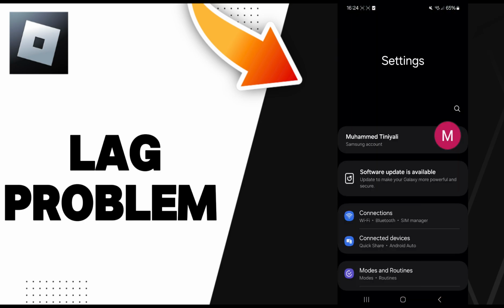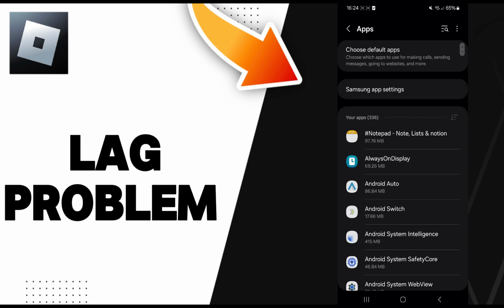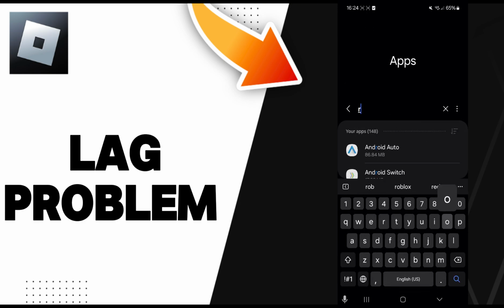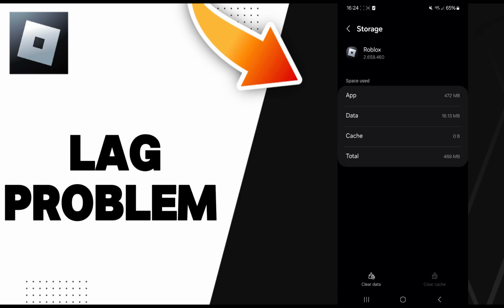How To Fix Roblox Lag Problem 2025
in this video we discuss :